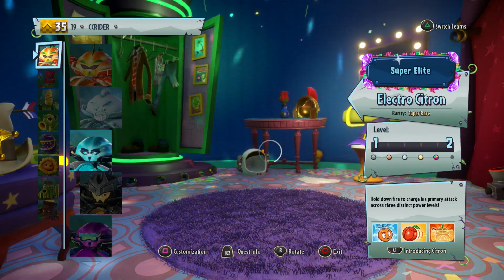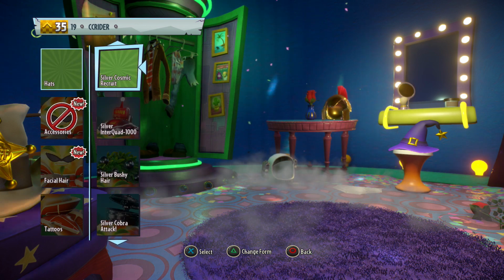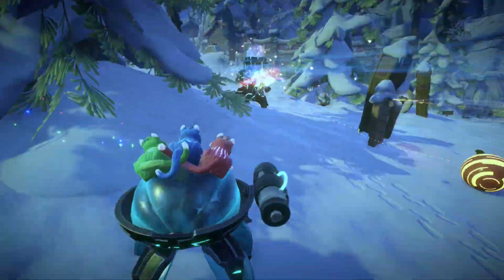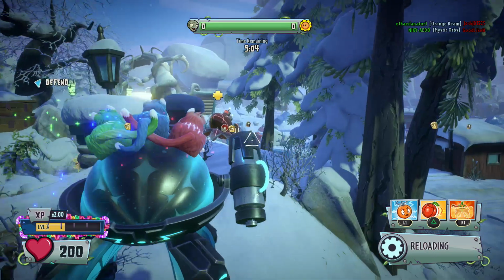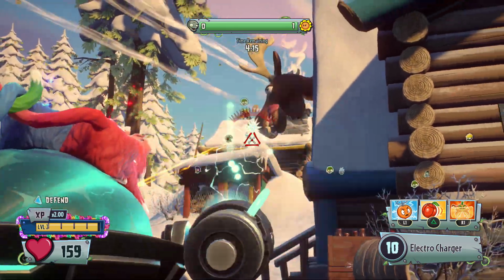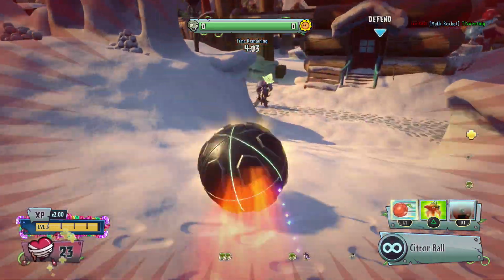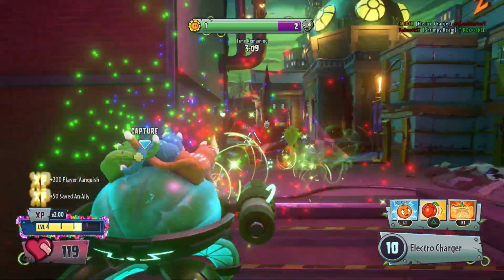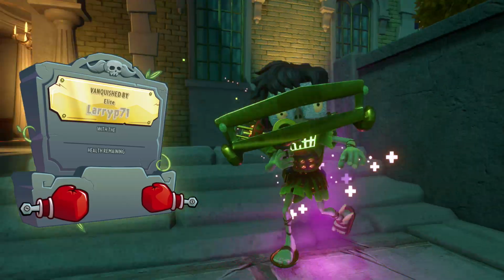RGB Cats Legendary Hat! - Plants vs. Zombies: Garden Warfare 2 Gameplay - Episode 340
In Plants vs. Zombies: Garden Warfare 2 Part 340, We try out the RGB Cats Legendary Hat for the Citron!

More Zebratastic videos on my bonus channel!